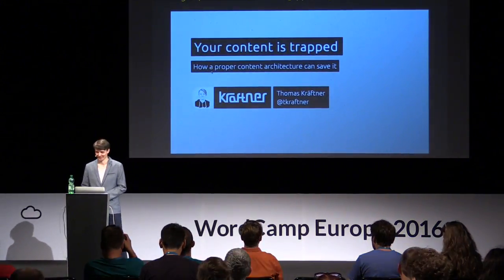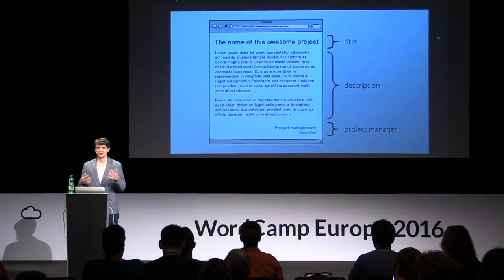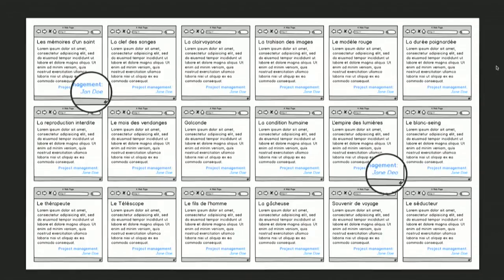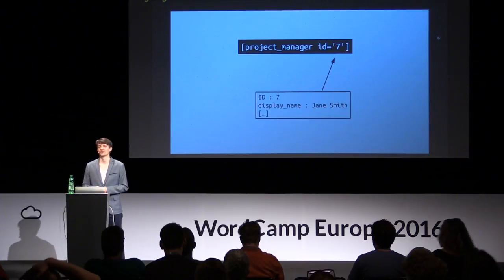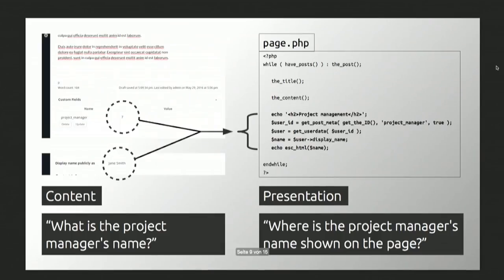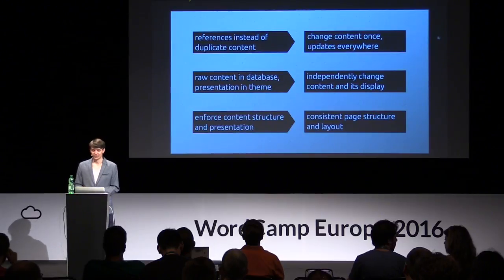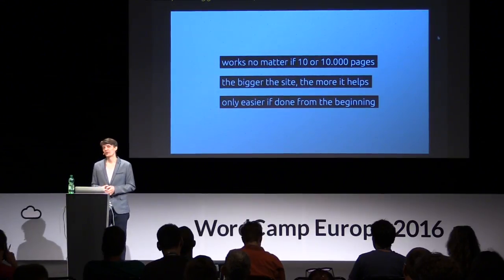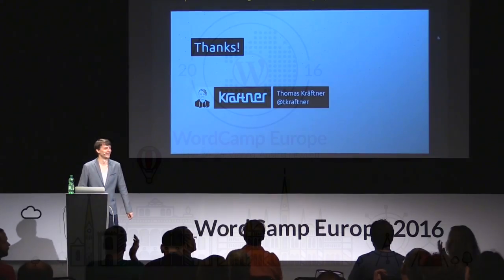Thomas Kräftner: Your content is trapped – How a proper content architecture can save it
Face it, a lot of great content is trapped in pages and an amorphous post content field. Looking at an example project we’ll see how a clean content structure can simplify content management and get your site prepared for future changes. It will make your client happy now as well as for years after the launch.